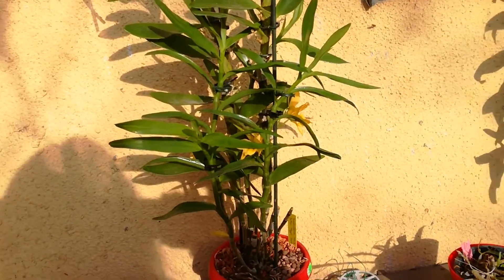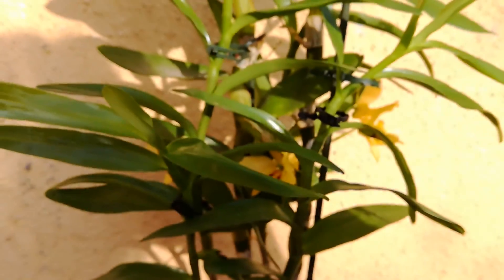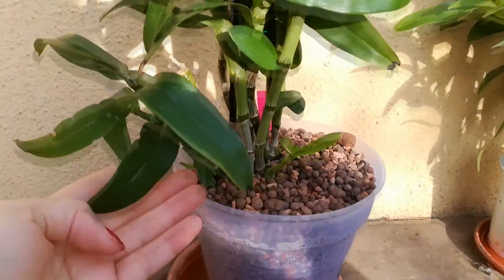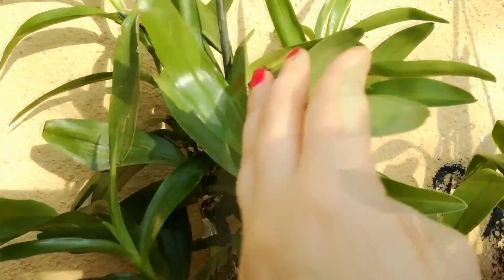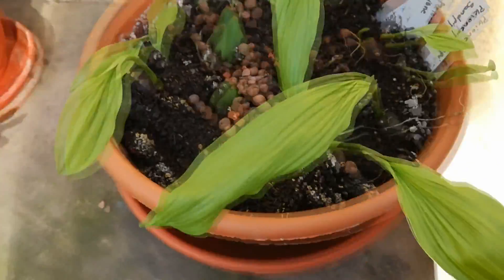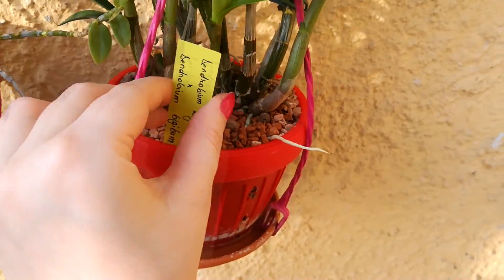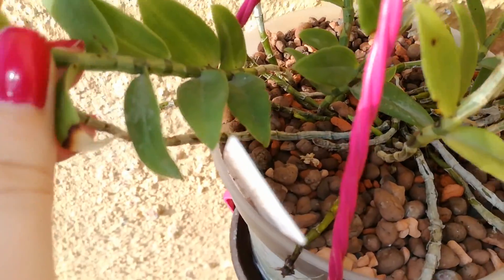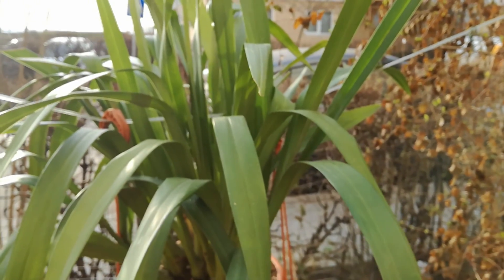Dendrobium, pleione and cymbidium update - moving orchids to my garden :)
As the temperatures got warmer, I decided to start  to move them back in my garden :) For now, there will be:
Dendrobium spring dream apollon
dendrobium yellow magic festival
dendrobium anosmum
dendrobium prima donna
dendrobium sweet pinky love
pleione grandiflora, formosana, berapi sand peper
dendrobium yasuko sugiyama march
dendrobium berry oda
dendrobium lodigesii

(✿☯‿☯✿) Want to buy an orchid from me??